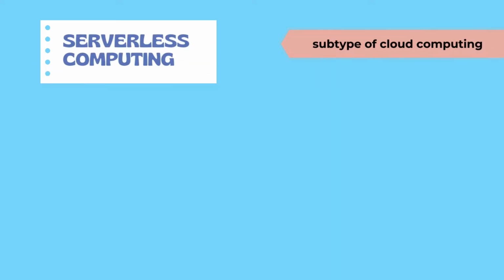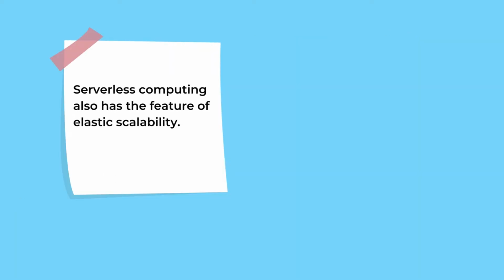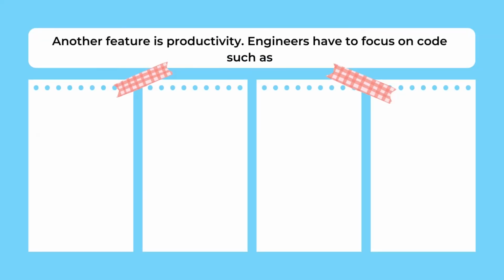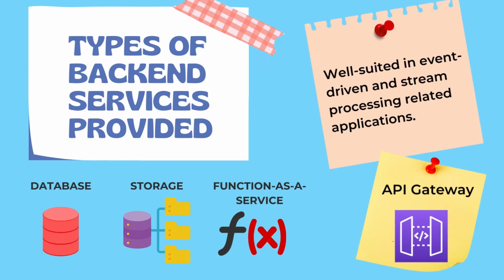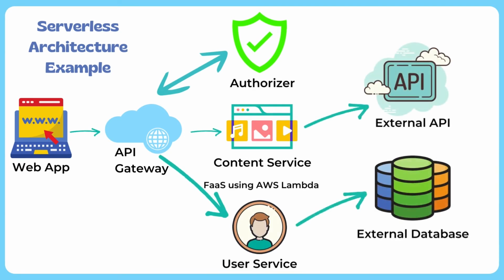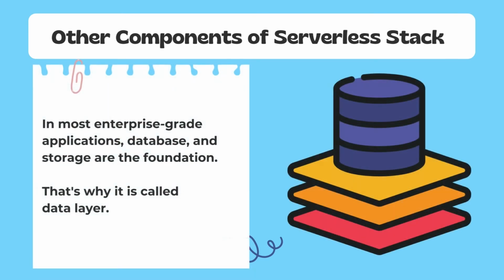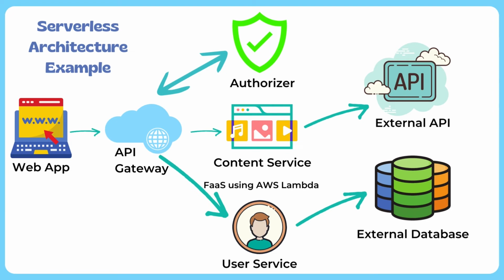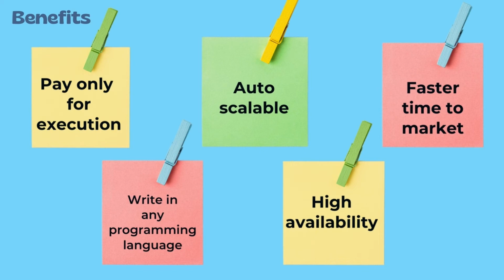Basic overview of Serverless Computing | Intro of Serverless Computing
How do you write and deploy code without the hassle of worrying about the underlying infrastructure?

In this video, I walk through how serverless computing can help developer solely focus on writing and deploying their applications without the headaches of managing any infrastructure, as well as covering many other benefits associated with serverless computing.

⏰ TIMESTAMP
00:00 Intro
00:11 What is Serverless Computing?
01:06 Features of Serverless Computing
02:08 Types of Backend Services provided
03:02 Example
05:05 Challenges
05:31 Benefits